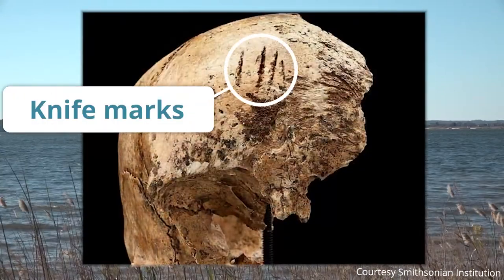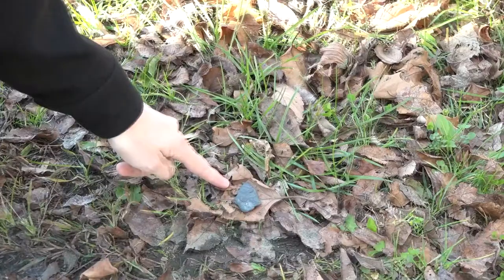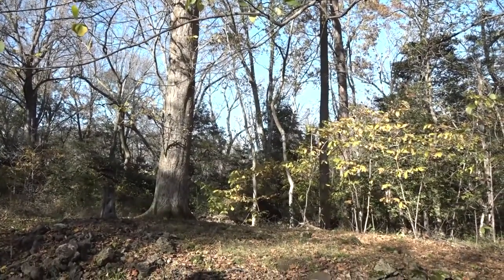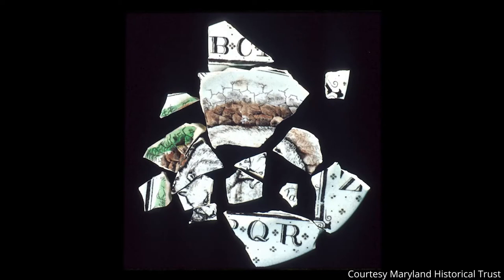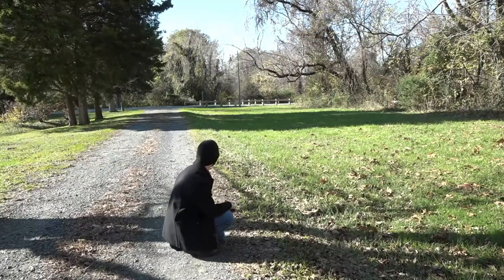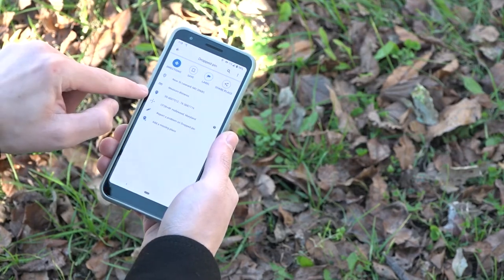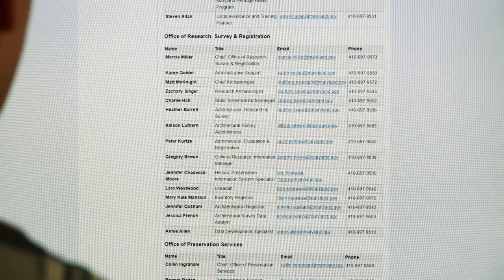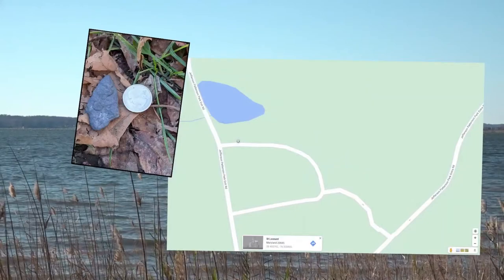If You Find an Artifact... (OER)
Jefferson Patterson Park and Museum's Educator, Kenny, presents what YOU should do if you are lucky enough to find an artifact! Use this as a standalone resource or with prompts supporting Maryland state Social Studies Framework Content Topics Civic Engagement and Civic Virtue, or to explore and engage with students in a 5E framework, as found on OER Commons

This resource is part of JPPM's open educational resources project providing education content from our in-house educators, horticulturalists, curators, and conservationists at our 560 acre public park. The grounds have provided a home for different people for over 10,000 years and includes extensive archaeological sites, multiple ecosystems, and a 1930s farmstead designed by architect Gertrude Sawyer for the park's namesake, Jefferson Patterson.